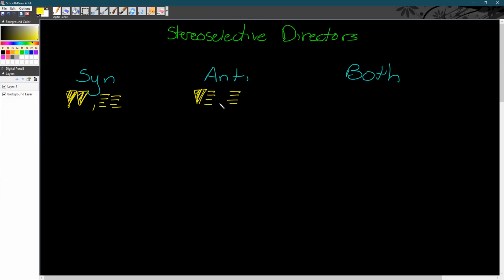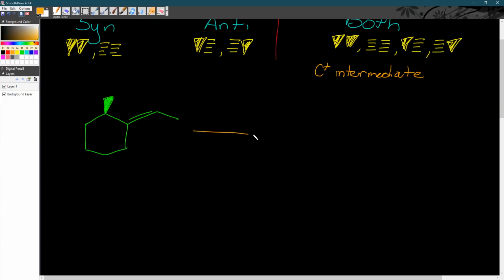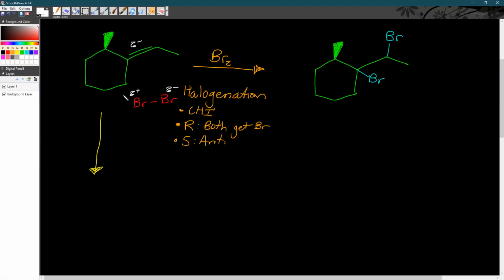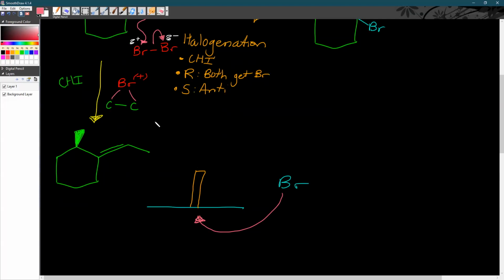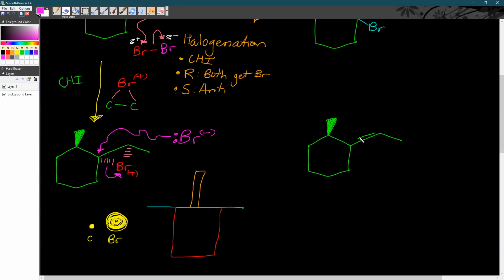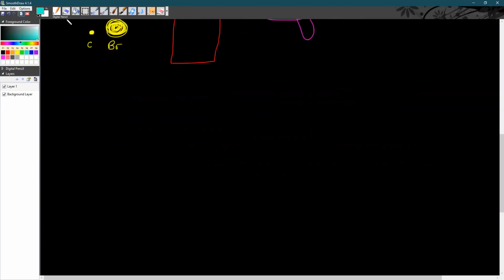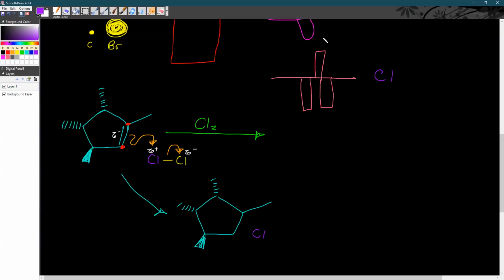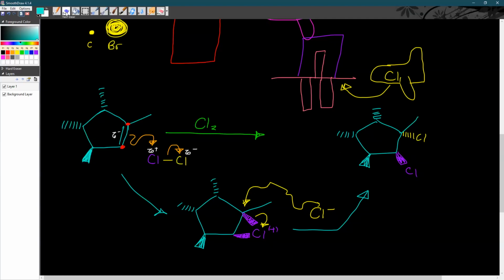Stereochemical directors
In this video we discussed how stereochemistry can direct certain reactions to produce certain stereoisomers.